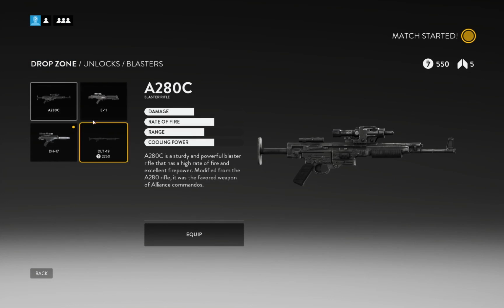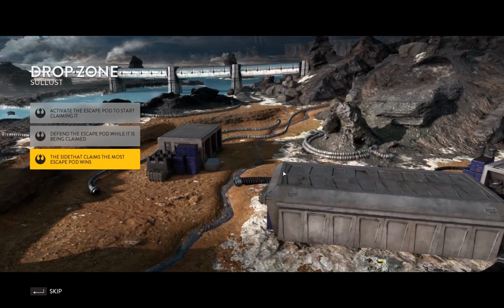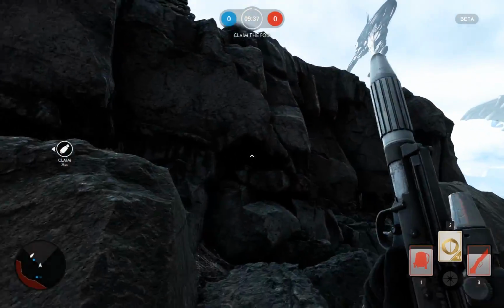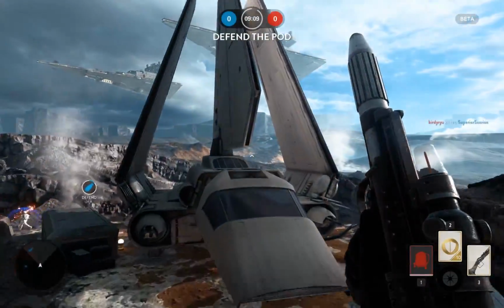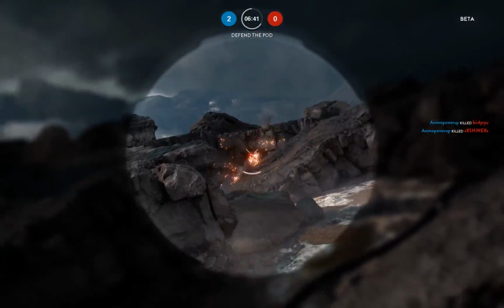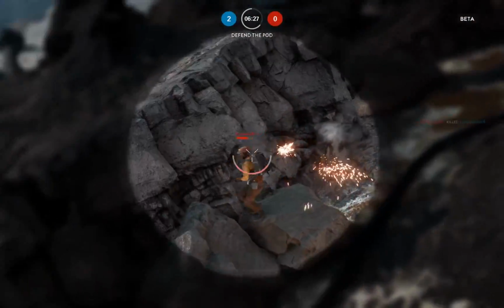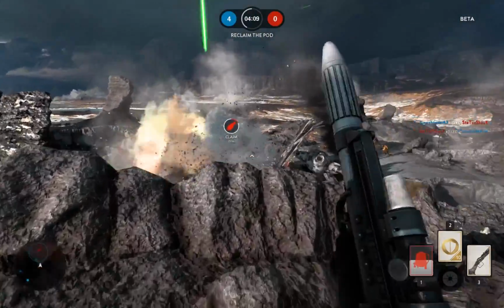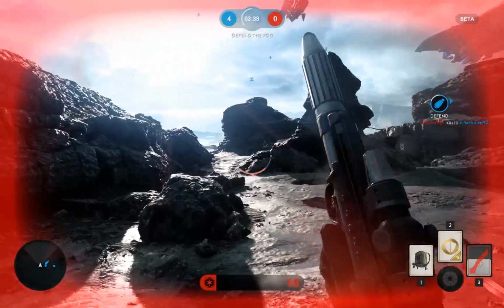Ep3 - Star Wars Battlefront 1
Part 1 in a short series from the Battlefront beta.  No non-sense review from a life-long Star Wars fan.

Like it, hate it, or meh, let me know.  Here, twitter, or message me directly.